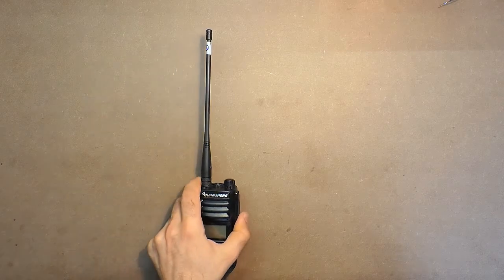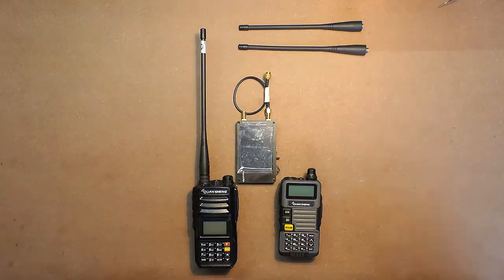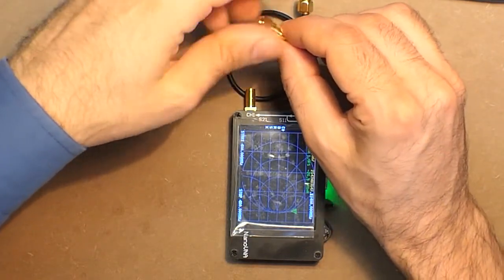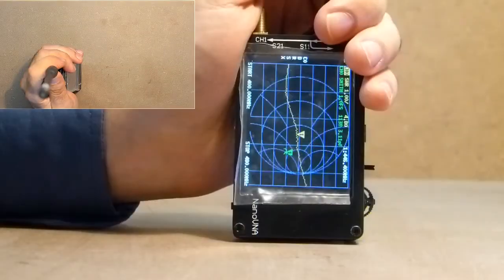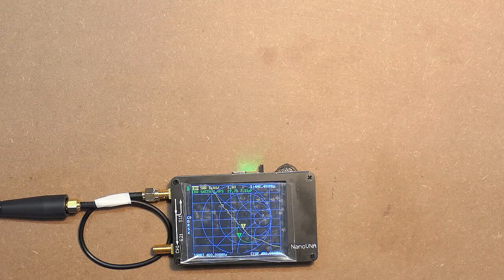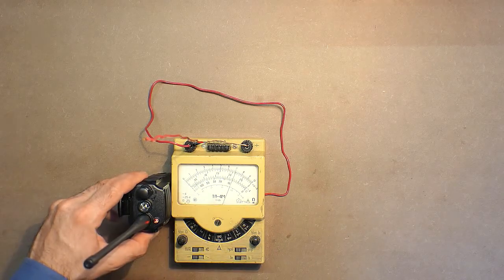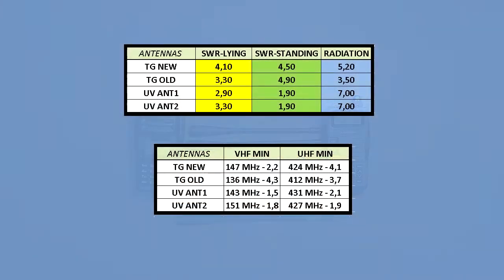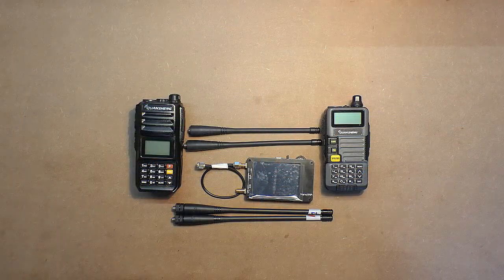Antenna test of QUANSHENG TG-UV2 Plus & UV-R50-2 - PART III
Seller links:
Antenna of QUANSHENG UV-R50-2:
QUANSHENG TG-UV2 PLUS
1 Piece:
QUANSHENG UV-R50-2
1 Piece: